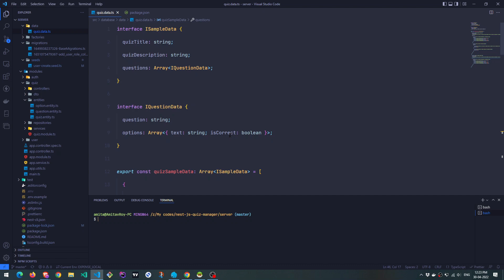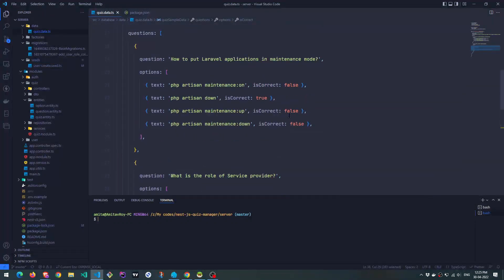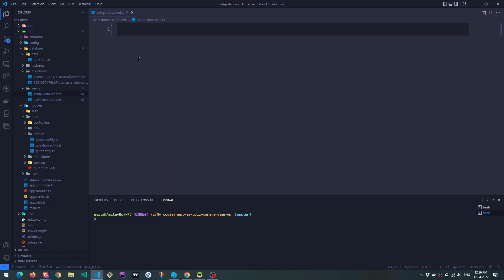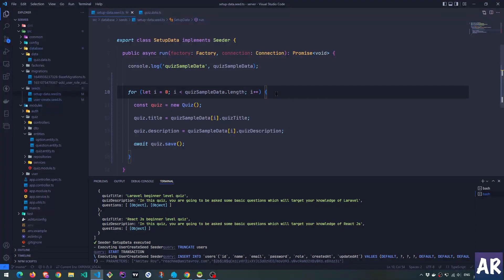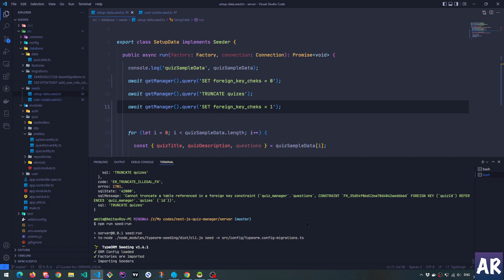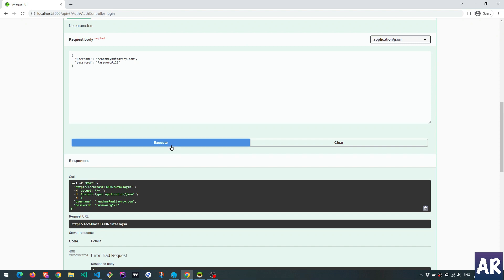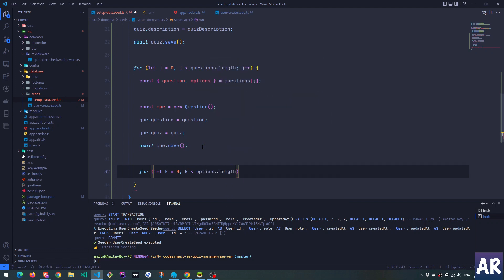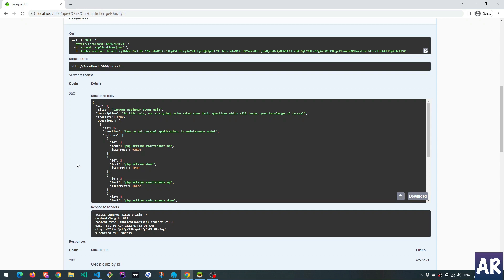25 Nest JS Trick to use sample data while development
Having a proper and predictable data is very important for development. However, during development you cannot always rely on manually creating that data. And, the seeds also with Factory will only give you random data.

So, this video video we are going to look at how we can use seeders and add a sample data a JSON file and how it will help us in the development.